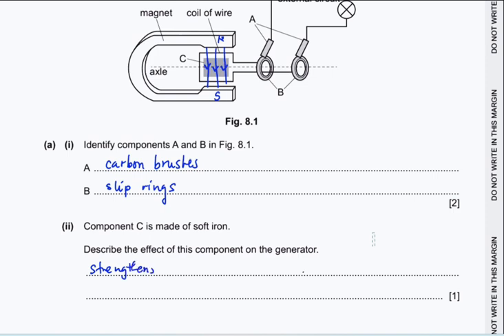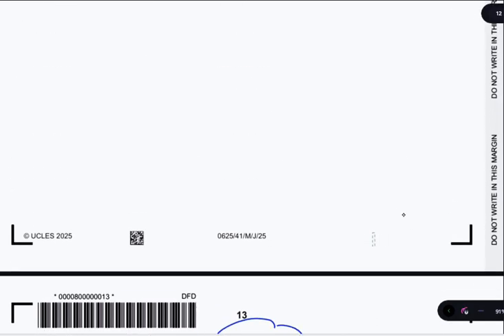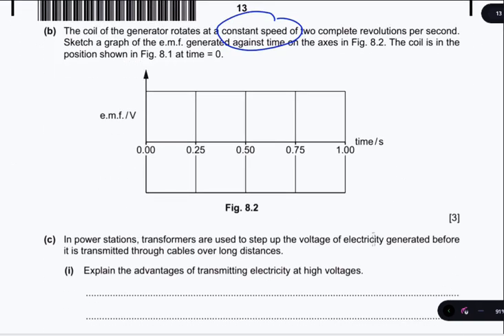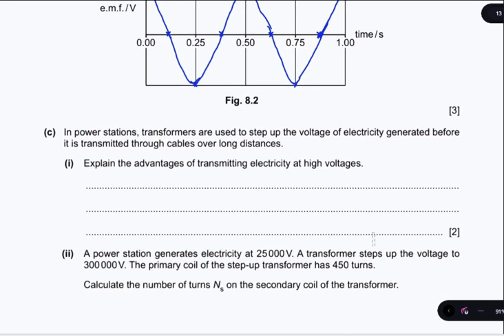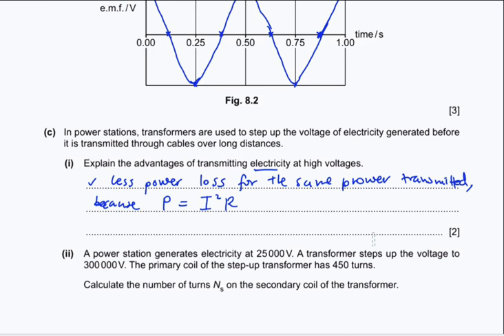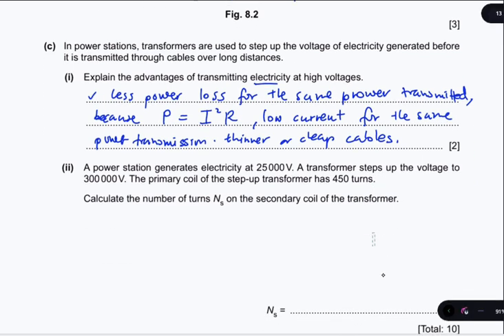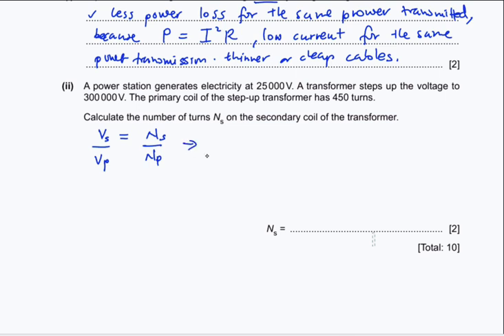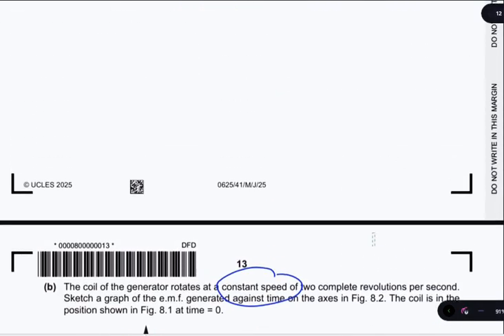Electromagnetism: lnduction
Applications of electromagnetic induction include power generation, transformers, motors, induction cooktops, wireless charging, and magnetic flow meters.